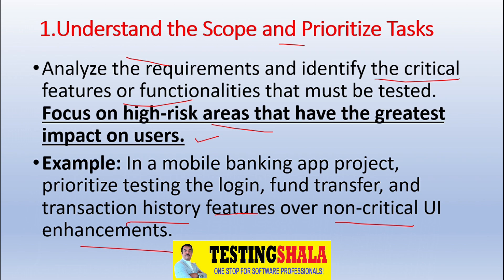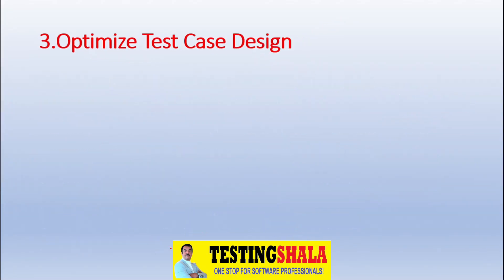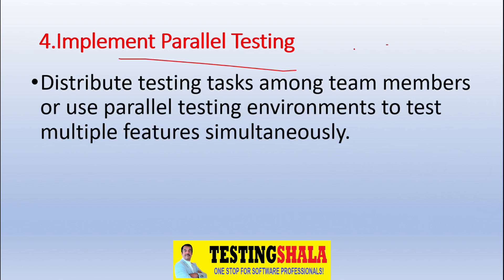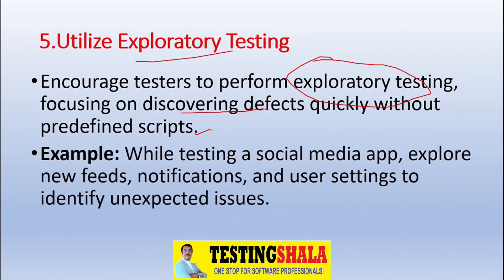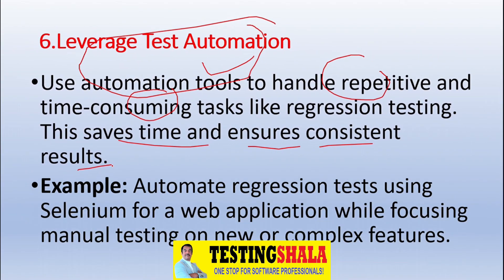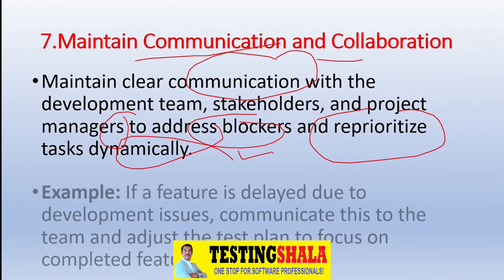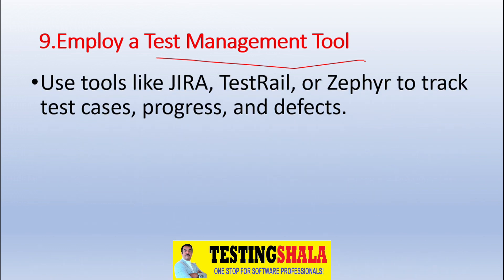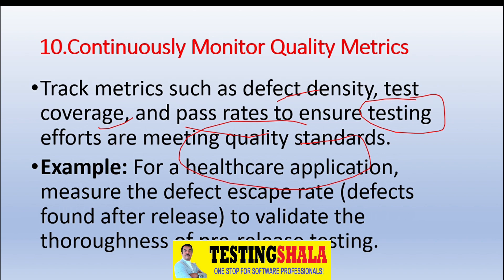how do you handle tight deadlines in software testing project | testingshala